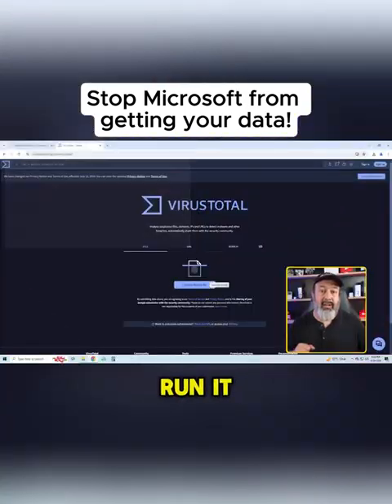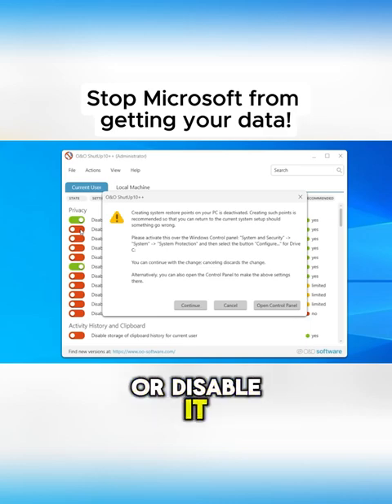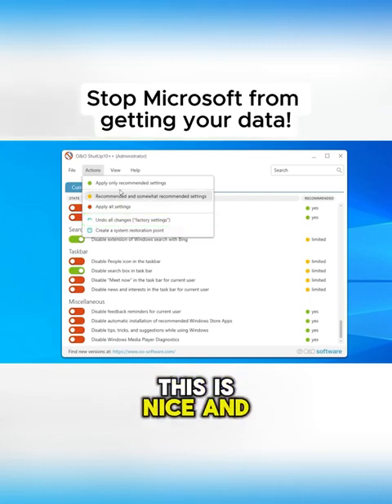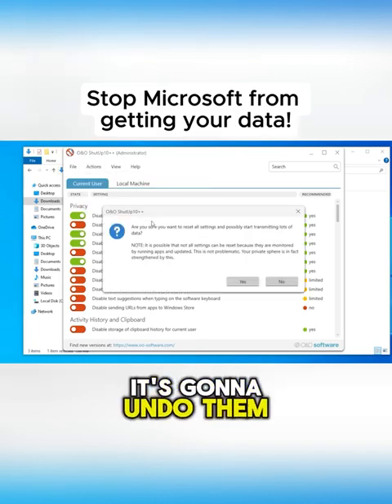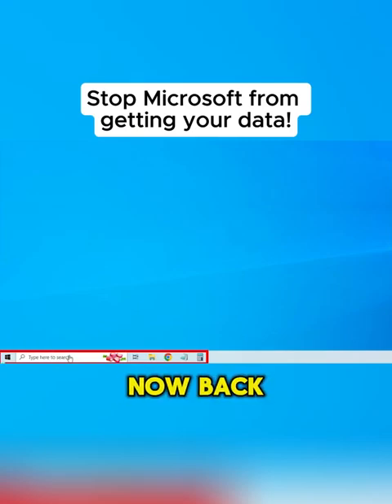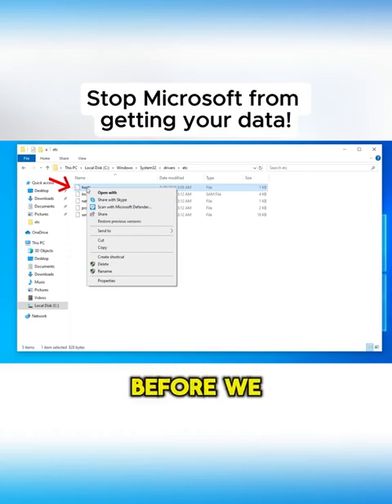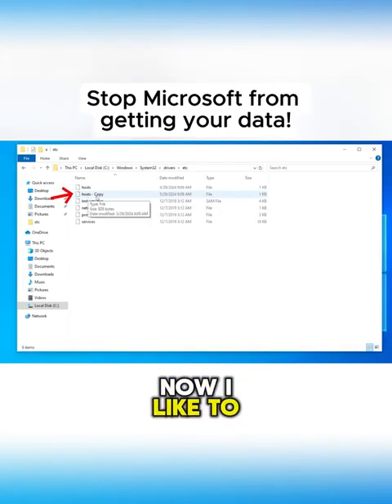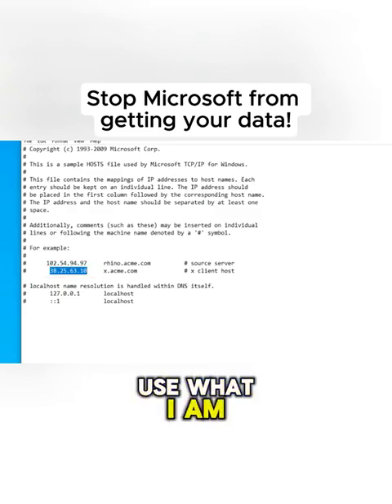Stop Microsoft from Tracking your computer O&OShutup10 free edition